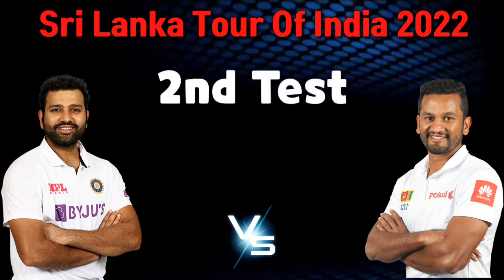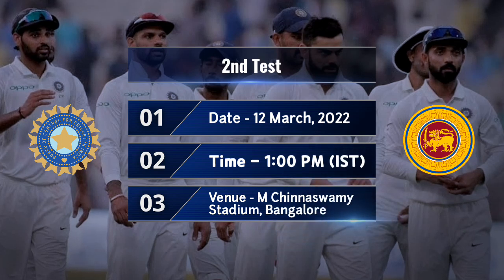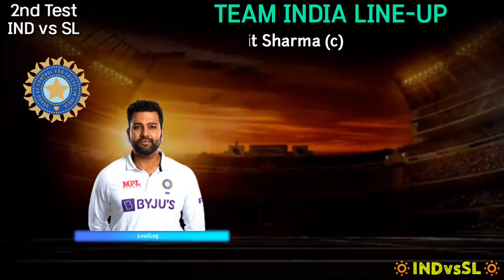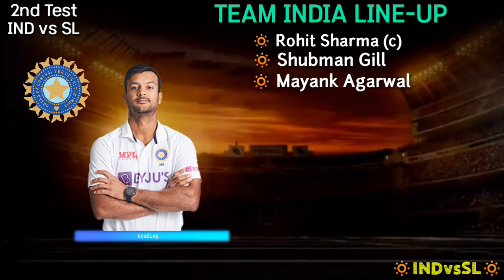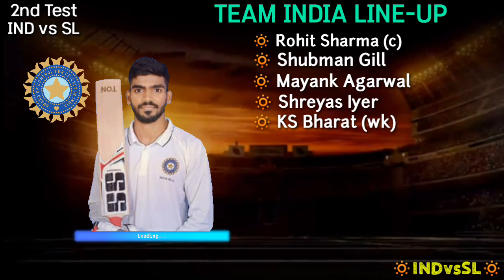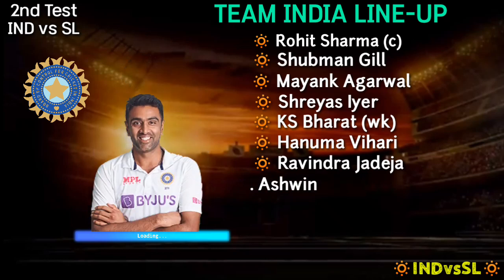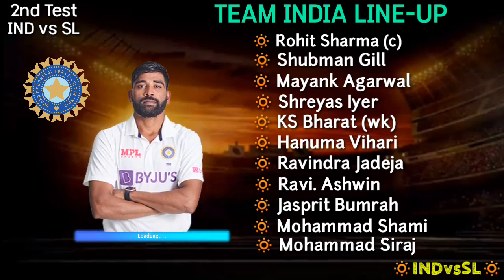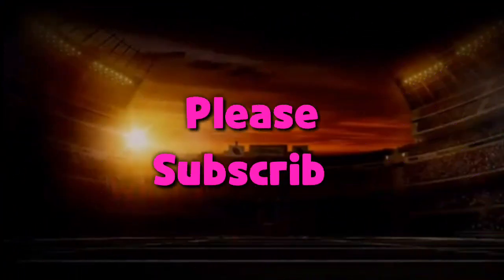India 2nd Test Playing 11 | India Playing 11 vs Sri Lanka | Ind Playing 11 For 2nd Test Match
Hello everyone in this video I will tell you about sri lanka tour of india, where I have done a preview on india vs sri lanka 2nd Test new & final Playing 11. I hope you like India vs Sri Lanka 2022 Playing 11.

We have also provided you the ipl news and all the updates regarding T20 World Cup 2022.We also cover everything regarding Sri Lanka Tour Of India.

2nd Test
Sri Lanka Tour Of India, 2022
Date: Sat, Mar 12 - Wed, Mar - 16
Start : 1:00 PM (IST)
Venue : M.Chinnaswamy Stadium, Bangalore

Team India Playing 11 Against Sri Lanka - Rohit Sharma (c), Shubman Gill, Mayank Agarwal, Shreyas Iyer, Shikhar Bharat (wk), Hanuma Vihari, Ravindra Jadeja, Ravichandran Ashwin, Jasprit Bumrah, Mohammad Shami, Mohammad Siraj.

Song-Palmtrees
Artist-The Brothers Records
Album-Palmtrees